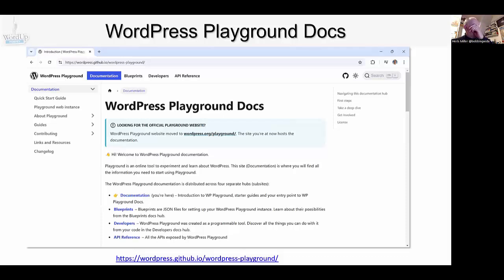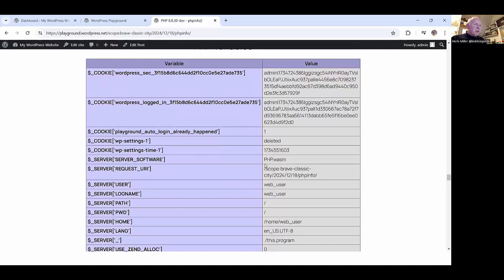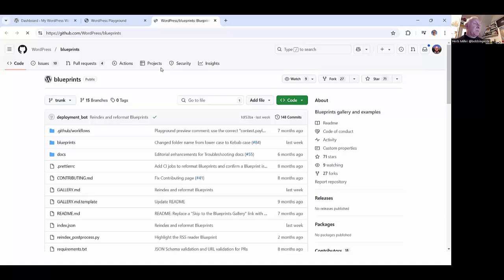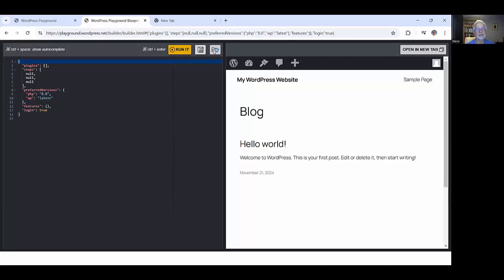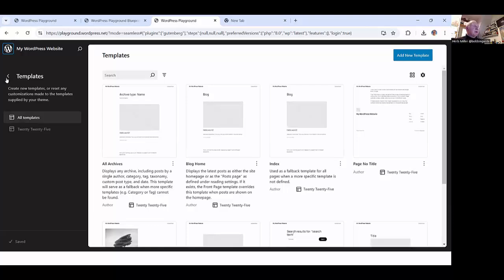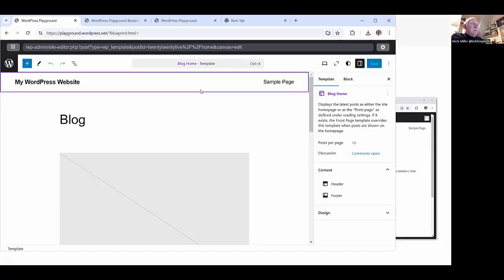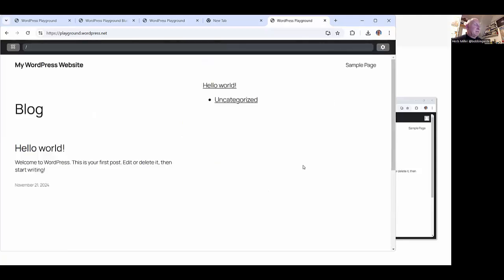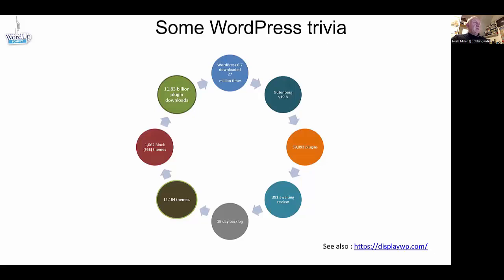Explore WordPress Playground part 3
Part three of the recording of the WordPress Portsmouth Online Meetup to "Explore WordPress Playground".

In this unedited section we try the WordPress Playground for ourselves. A lot of time is wasted attempting to find the functionality that had been demonstrated in the videos we'd watched.  We had a few issues with the user interface.

For links to all the videos from the Zoom meeting